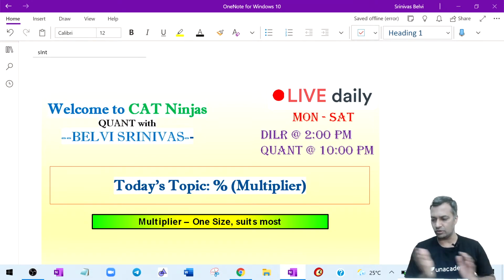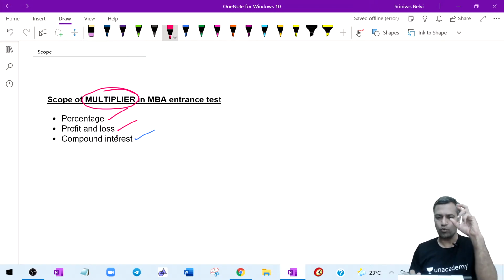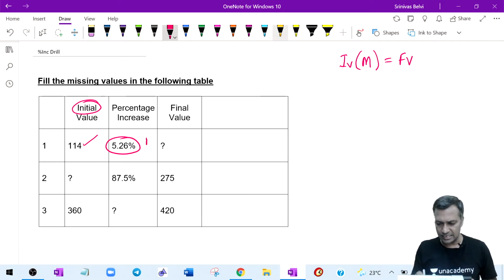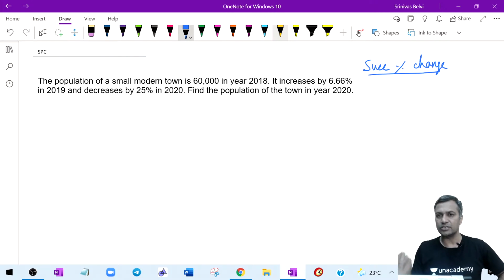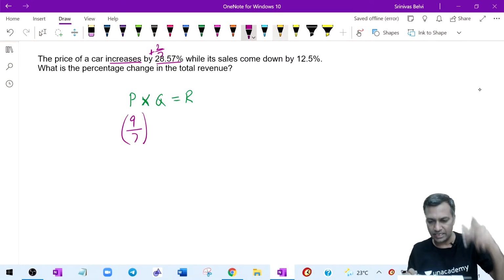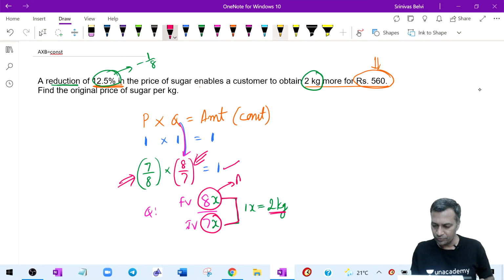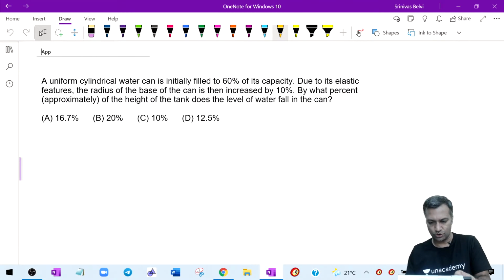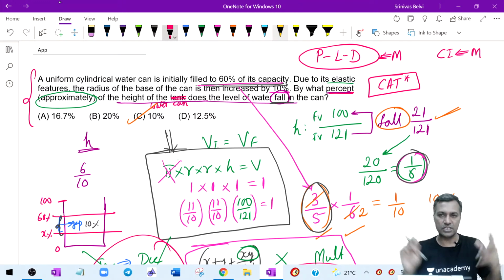CAT Ninjas 1.O | Percentages (MULTIPLIER - Single largest tool) l Quant l CAT 2021 l Belvi Srinivas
Checkout our latest offerings In this session, Mr. Belvi Srinivas will be teaching about Percentages (MULTIPLIER - Single largest tool) from QA - Arithmetic (CAT Ninjas 1.O Batch) for CAT 2021.

In this series, Prof.Belvi Srinivas will revisit the most important and impactful concepts of QA with illustrative examples. The idea of the series is to revisit and bring clarity to the most important concepts of Math or Quantitative skills learned in school and college but the emphasis remains on applying the key concepts in the most productive way. The twin objectives of the approaches taught are better accuracy in less time. Concepts picked in this series are mostly designed to score better in tests like CAT, XAT, and IIFT but they do help to crack Other Management Entrance Tests (OMET) like NMAT, SNAP, GMAT, TISS, etc.

Unacademy CAT brings yet another interesting Quant session to prepare you for CAT 2021. In this session, Belvi Srinivas Sir will be discussing Time-Work - 3 (Key Concepts and Approaches) for CAT 2021. It is an important topic for CAT preparations. Watch this video to clear your concepts and to know some of the best practices to follow to crack CAT.

Unacademy Subscription Benefits:
1. Learn from your favourite Educator
2. Dedicated DOUBT sessions
3. One Subscription, Unlimited Access
4. Real time interaction with Educators
5. You can ask doubts in live class
6. Limited students
7. Download the videos & watch offline

Get the GATE & ESE Iconic Advantage:
1. Personal Coach
2. Study Planner & Bi-weekly Reviews
3. Dedicated Doubt Clearing Space
4. Personalized Test Analysis
5. Study Booster Sessions
6. Preparatory Study Material
7. All the Unacademy Subscription Benefits